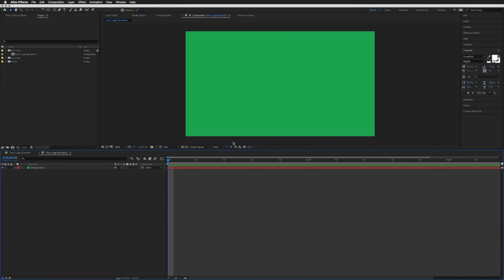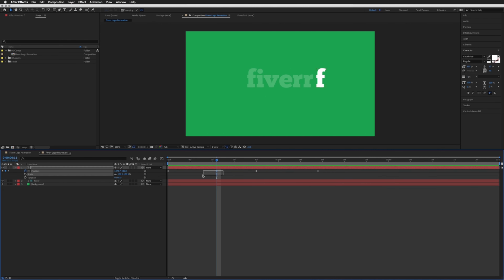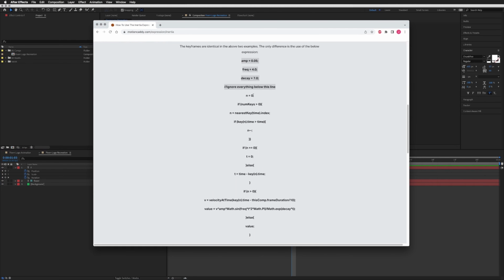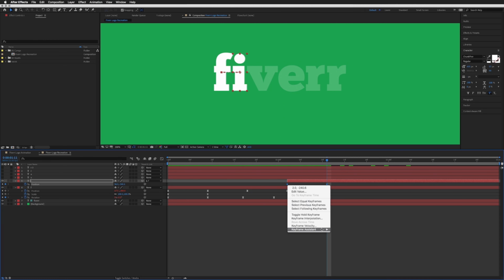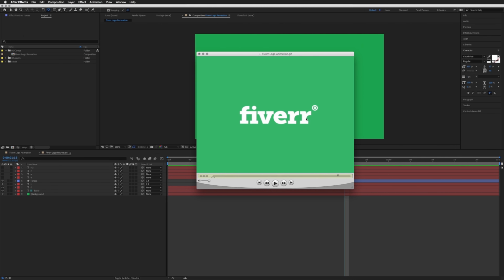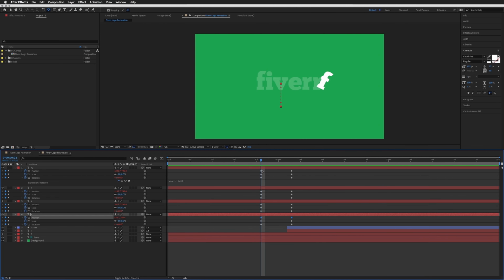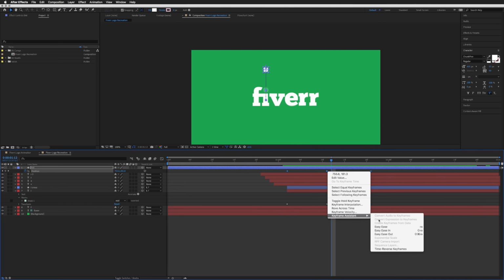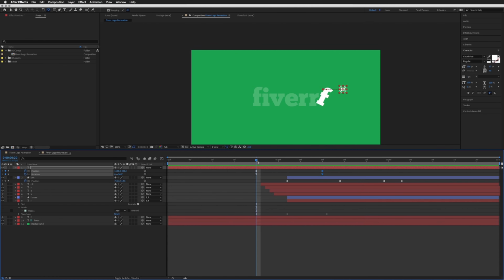Fiverr Logo Animation After Effects Tutorial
Learn how to recreate the Fiverr logo animation in this easy to follow After Effects Tutorial.

We'll create some simple keyframes and use an expression to create some natural bounce effects.